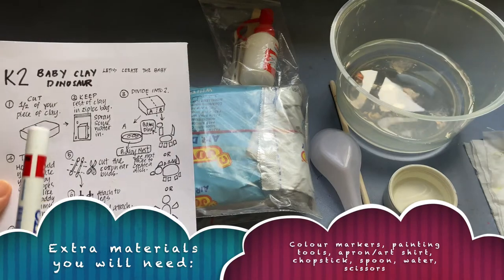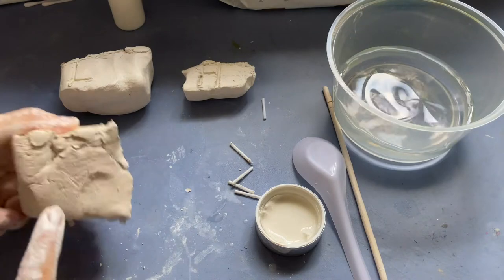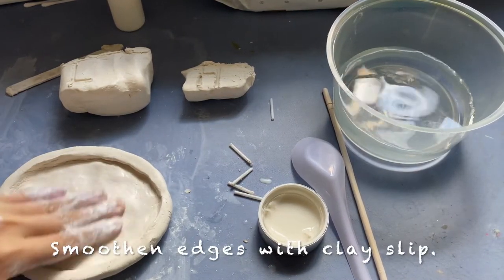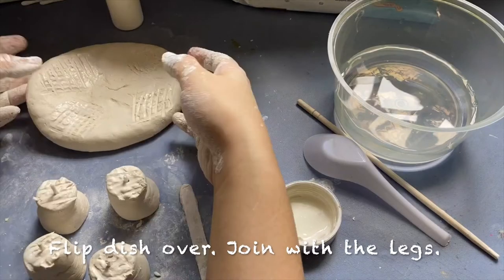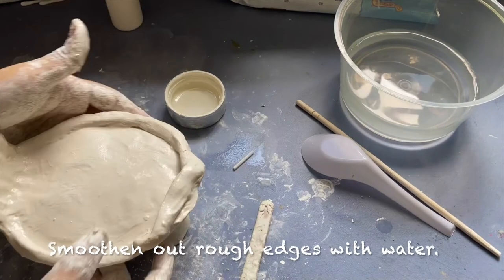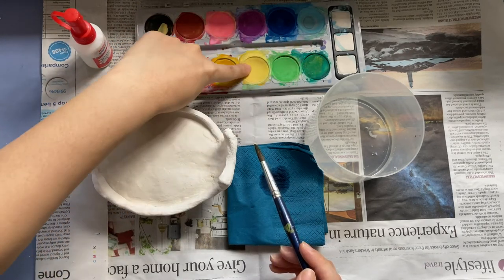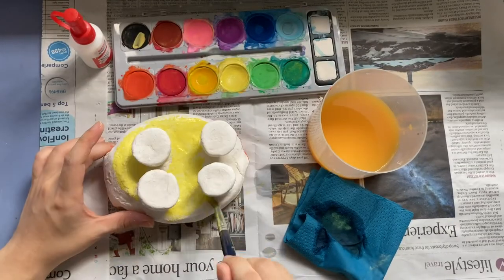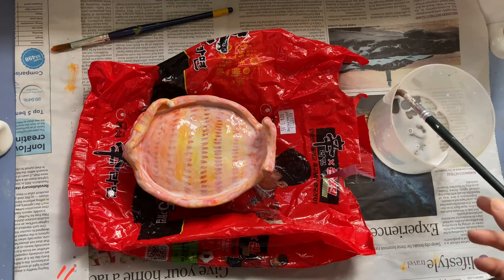K2 Project 2 Animal Soap Dish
Extra materials needed:
1. Colour Markers
2. Painting Tools
3. Apron / Art Shirt
4. Disposable Round Chopsticks
5. Disposable Plastic Spoon
6. Water (Big and Small Pot)